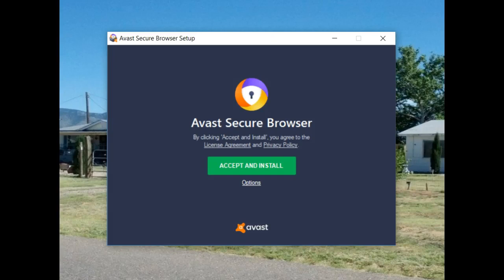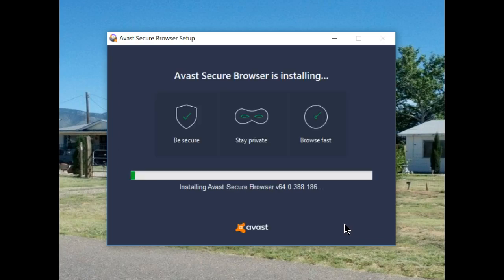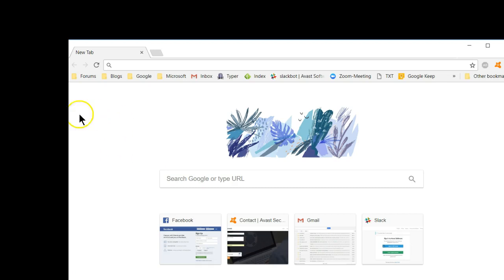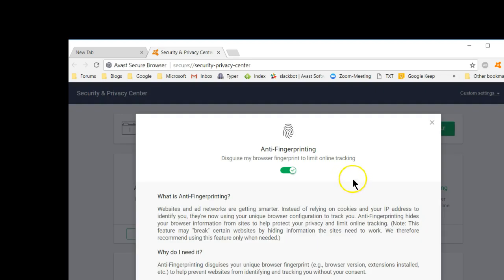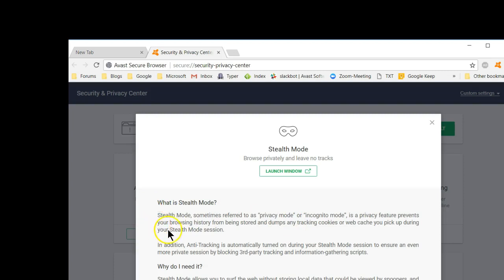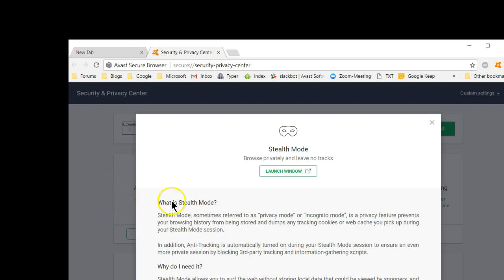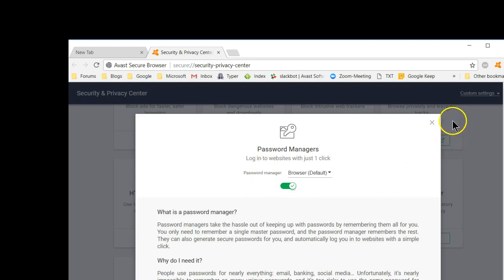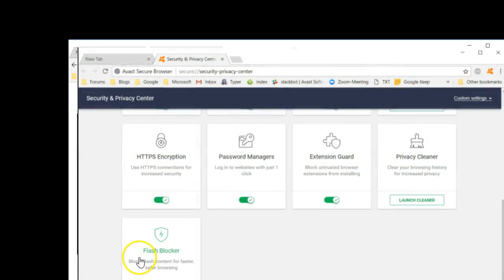Avast Secure Browser - A First Look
Avast SecureBrowser is the replacement for the Avast SafeZone Browser. This is a first look at the features. This is still a work in progress and will get better over time.